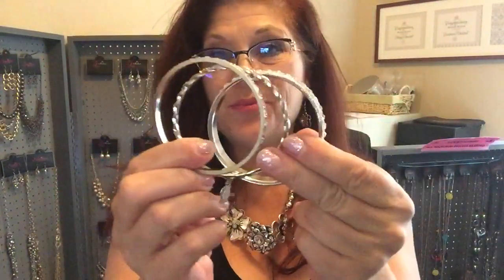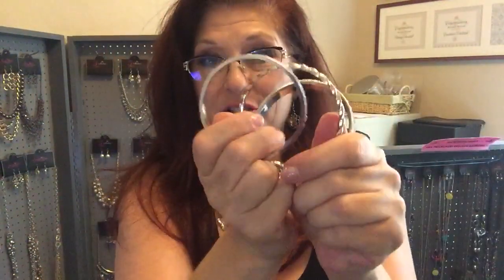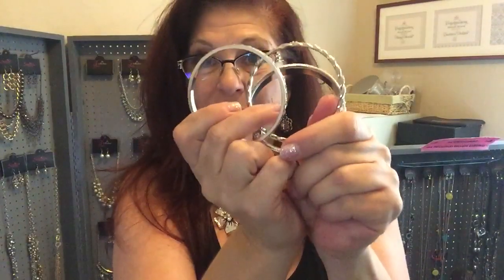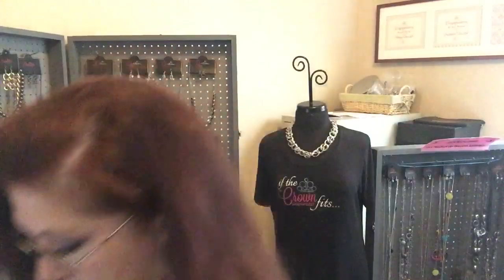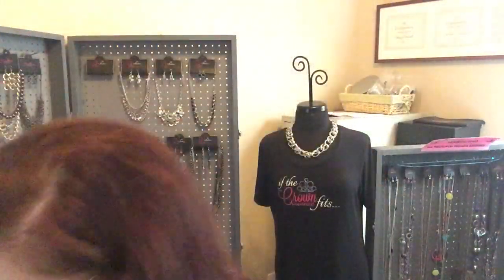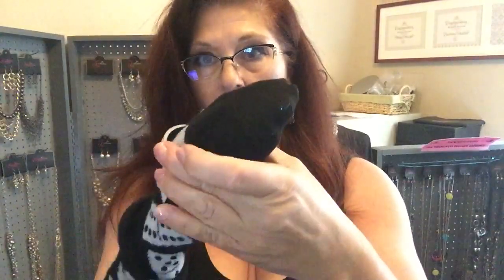Are your hands too BIG for bangle bracelets?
Easy solution to wear your Paparazzi  bangle bracelets if you have big ole’ man hands! 🖐